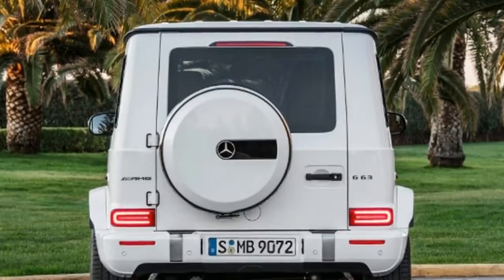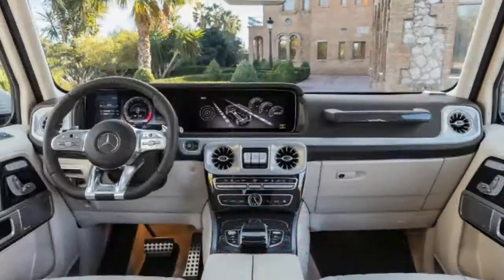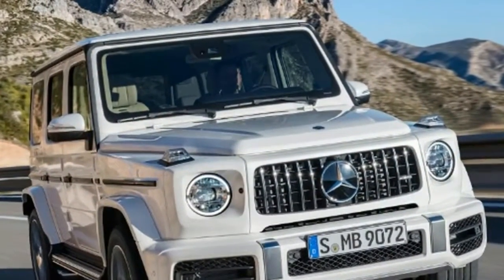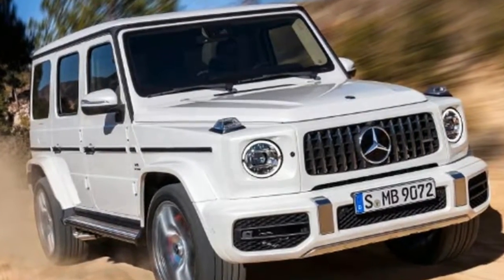[Hot News] New 2018 Mercedes AMG G 63 first images and details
The new Mercedes-AMG G 63 gets 576bhp, and will do 0-62mph in just 4.5 seconds
The Mercedes G-Wagen has become known for its high-performance variant as much as any off-roading ability in recent years - and now Mercedes has released the first images and details on the new generation of the brutish V8 SUV, the AMG G 63.

The new G 63 gets AMG’s latest 4.0-litre twin-turbocharged V8 petrol engine, producing 576bhp and 850Nm. That’s enough to take the brick-shaped G-Class from 0-62mph in just 4.5 seconds (almost a second less than the outgoing G 63) - and on to a top speed of 137mph, or 149mph if you choose the optional AMG Driver’s Package.

By Gallery Automotive